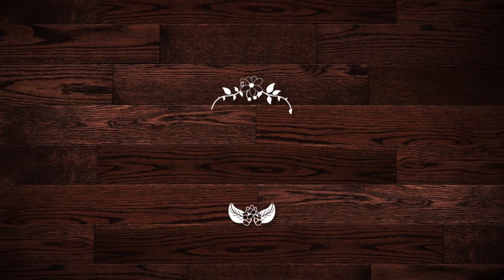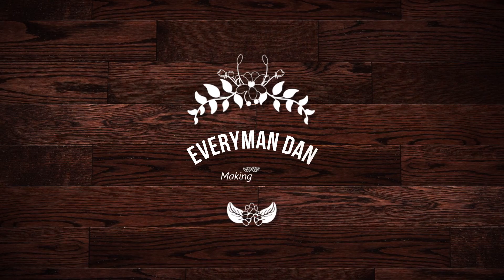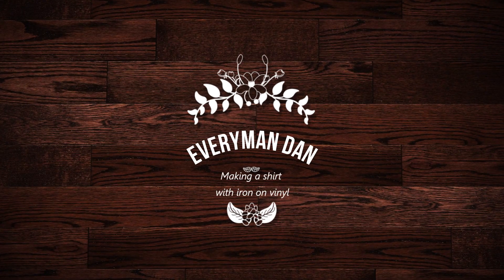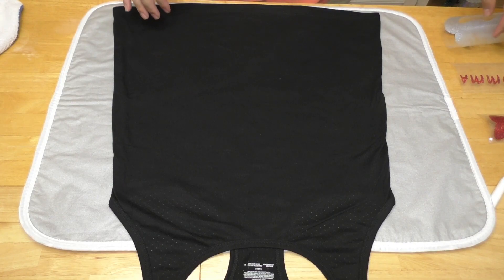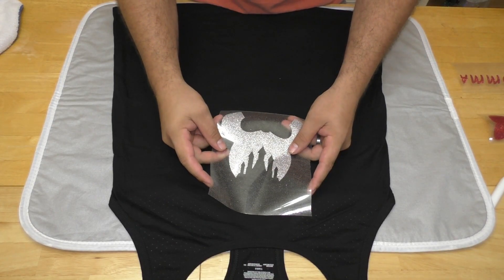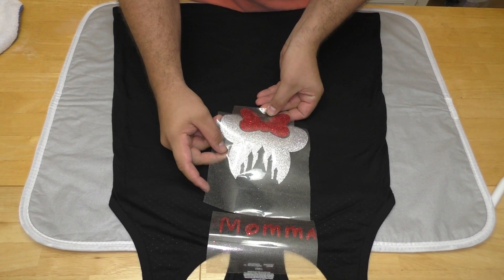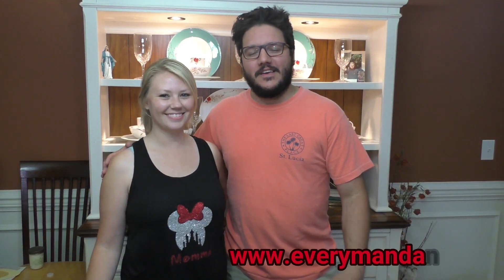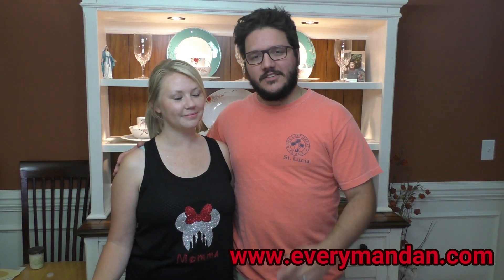Making an Iron on Disney Shirt - 1st attempt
Cricut explore air 2

Glitter HTV Vinyl Red

Glitter HTV Vinyl Silver

Ironing mat -

Parchment Paper - this should be used instead of a towel.

This is my first Cricut shirt! We our Cricut to make Katie a shirt for Disney!